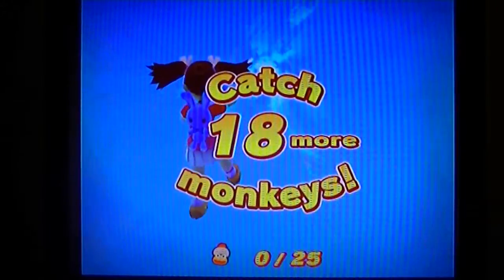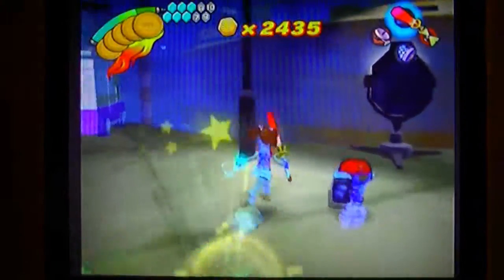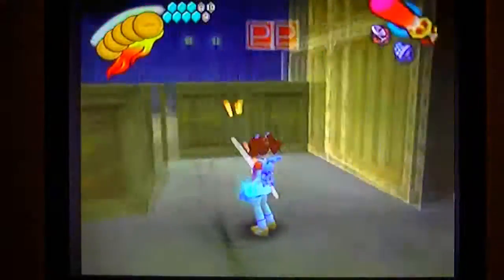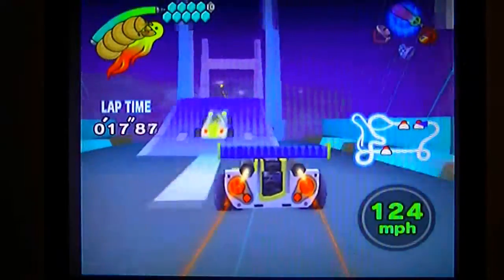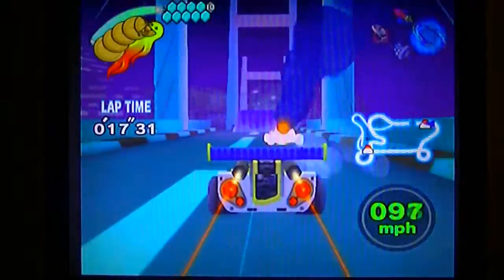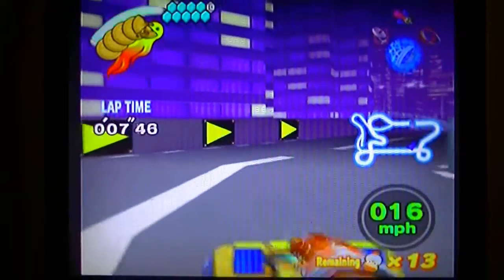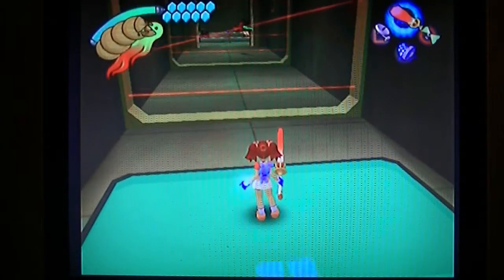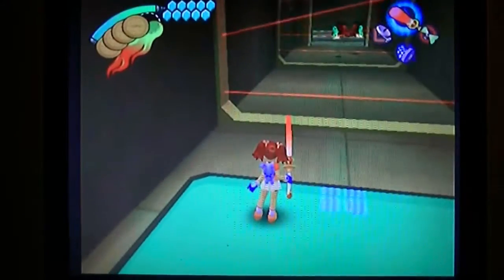Ape Escape 3 playthrough pt36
This is my playthrough of Ape Escape 3 for the PS2 (being played on my Ps3).